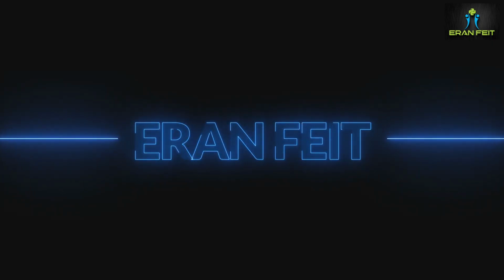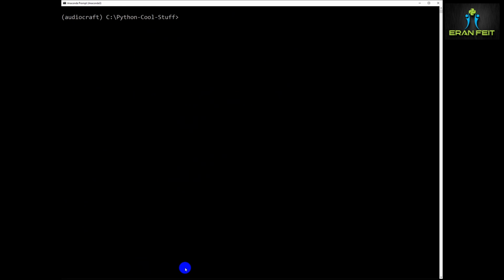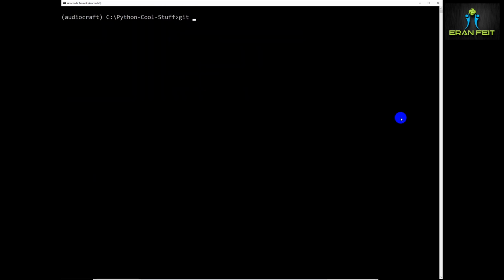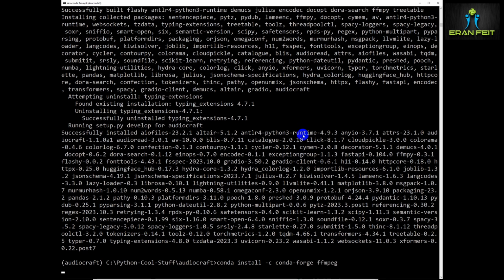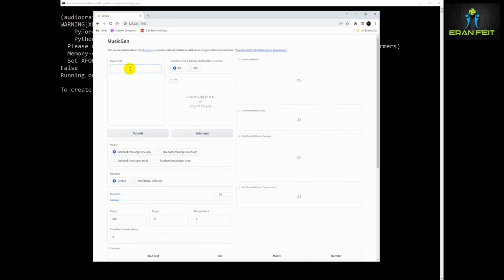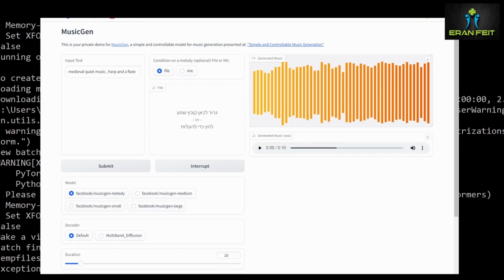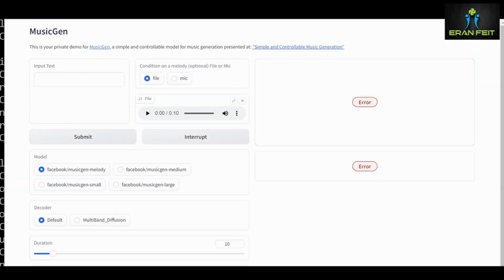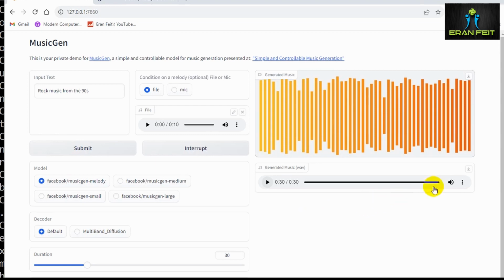Watch A Song Composed By Artificial Intelligence!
The artificial intelligence song maker revolutionizes the music industry, seamlessly crafting AI created songs that redefine the art of AI making songs.

With artificial intelligence at the helm, the process of AI creating songs evolves, as AI makes song writing more accessible and innovative, ushering in a new era of AI making songs.

In this tutorial, we will cover AI audio generation with Audiocraft made by Facebook , and watch A Song Composed By Artificial Intelligence!

You will discover how to set up your environment, and explore the the capabilities of Audiocraft's AudioGen and MusicGen models.

Learn how to craft unique music using text prompts and even merge existing audio files with AI-generated compositions. 📝🔊